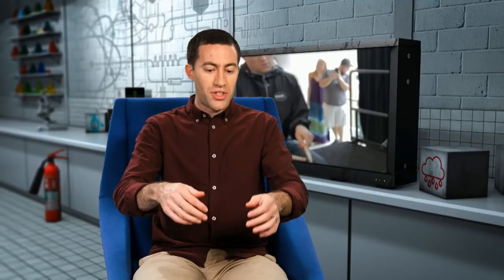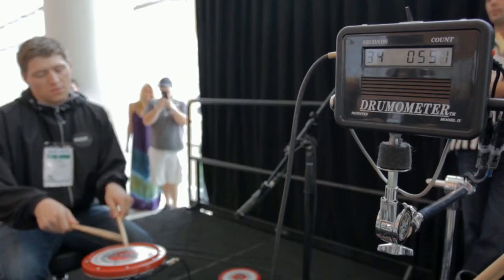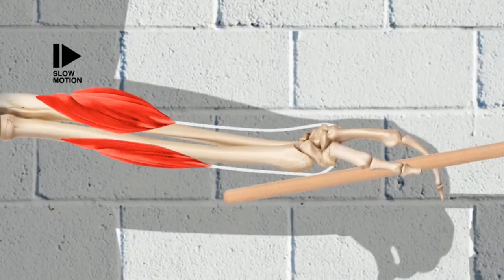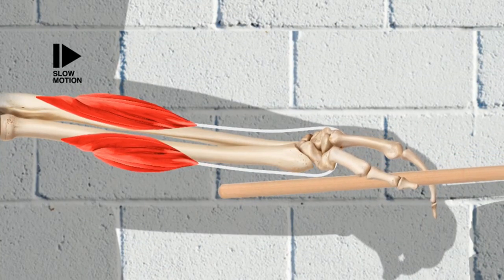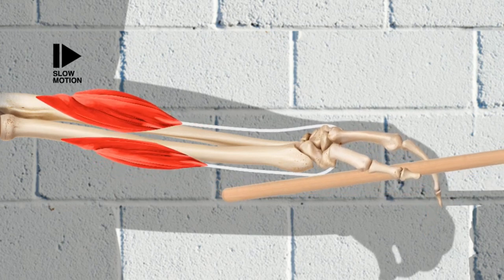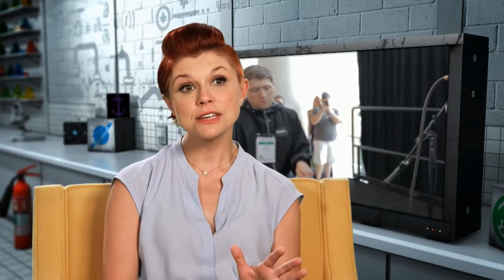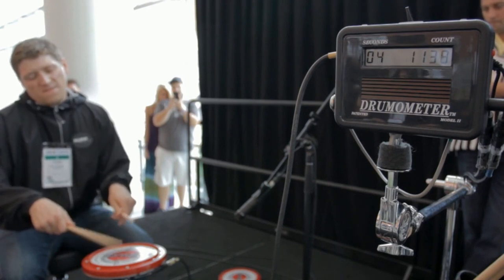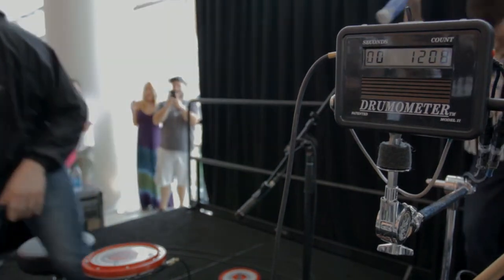Outrageous Acts of Science 🔬 World's Fastest Drummer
The Science Channel looked into Grosset's technique.